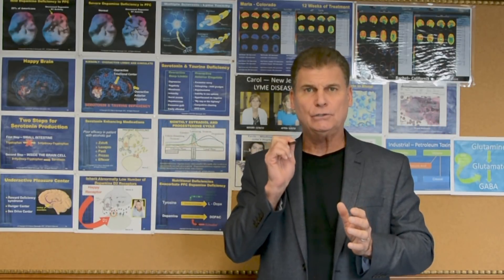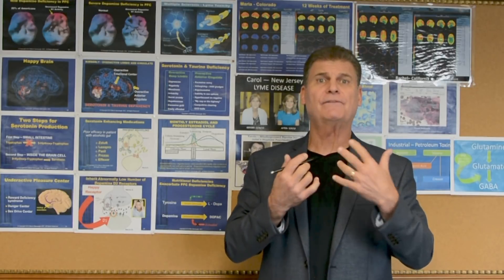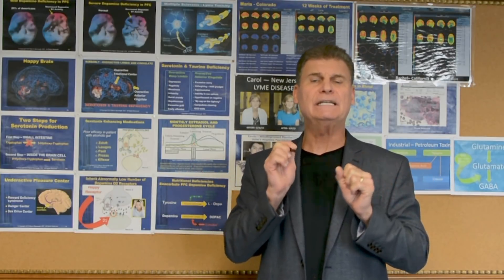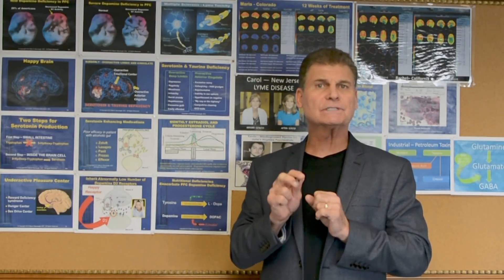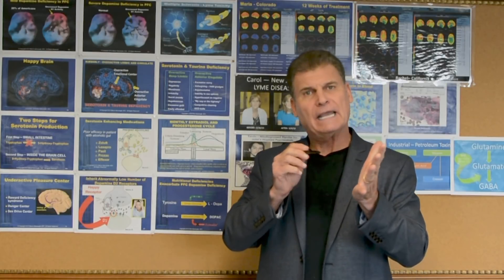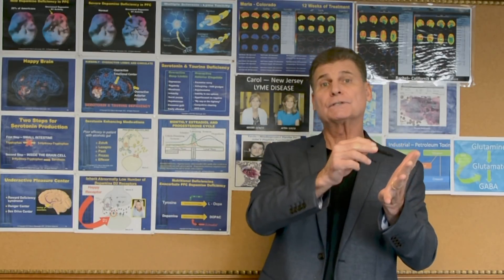DONT USE BLEACH! How to kill black mold safely!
When dealing with black mold, one of the worst things you can do is to bleach it.  When bleaching black mold, you release the toxins into the air, which you then inhale.

The majority of Sponaugle Wellness patients require simultaneous treatment for multiple medical disorders including:  Mold poisoning, Industrial Toxicity, Gut Toxicity, Lyme Disease, Bartonella, Babesia, Protozoa infections and intestinal parasites.

To more effectively treat patients with Lyme disease, Dr. Sponaugle uses experience acquired from working 20 years in critical care medicine and brain expertise derived from treating thousands of patients with brain and neurological disorders.